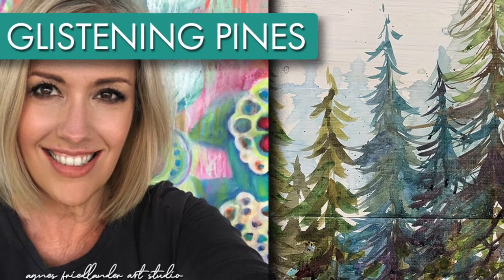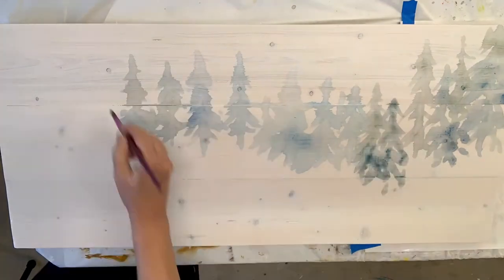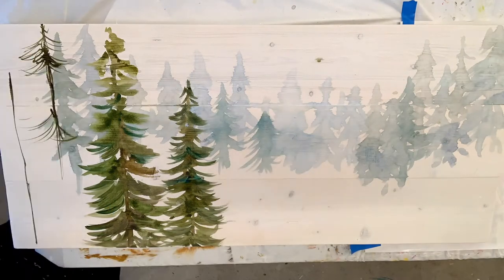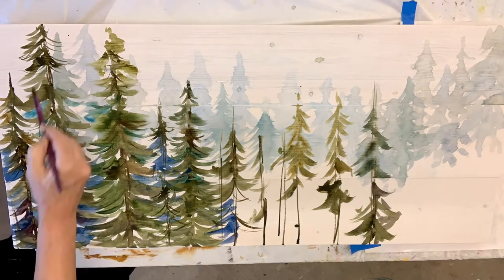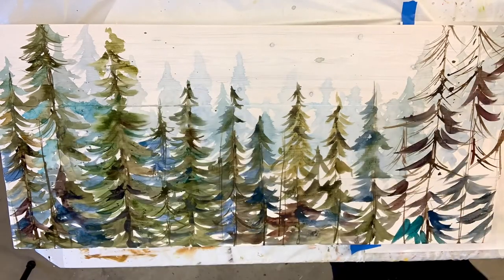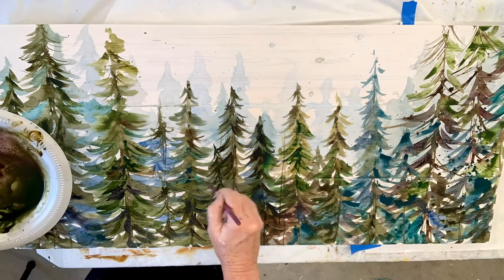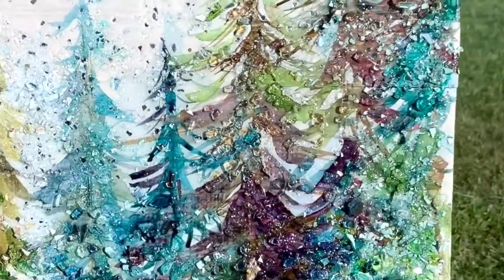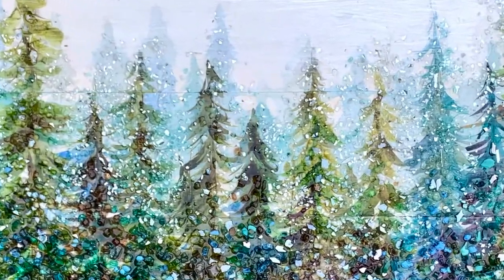Gistening Pines Timelapse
This is a timelapse of my most recent class that I taught inside my online painting membership, The Painter's Journey! It's a fun acrylic painting but you can use watercolors or oils and later it's fun to add "the glistening" with glass and resin or whatever you choose!

🎨 The standard palette of professional grade paints I use includes:
 (a warm and cool of the primaries, aka a split primary palette)
Primary Magenta, Cadmium Red Medium
Cadmium Yellow Light, Cadmium Yellow Medium
Phthalo Blue (Green Shade), Ultramarine Blue
Mars Black, Titanium White, Burnt Umber, Neutral Gray 5, Neutral Gray 8

I also use many different colors depending on the subject, HOWEVER if you're a beginner I suggest you keep it simple and stick to what I've listed above! Get to know this palette REALLY WELL.

Learn everything you need to know about acrylic painting in my membership group!

Happy painting! ❤️❤️❤️